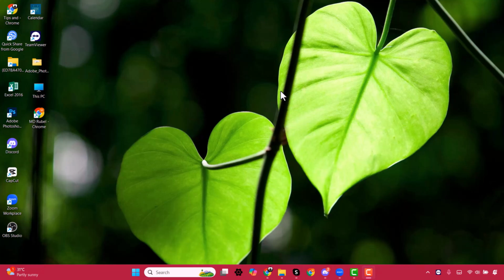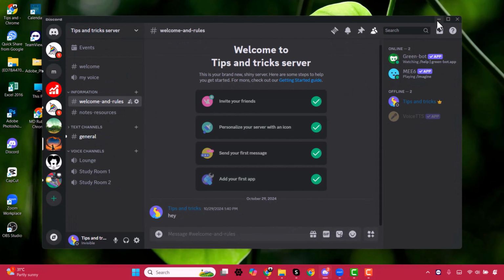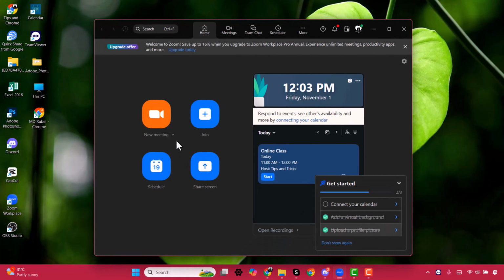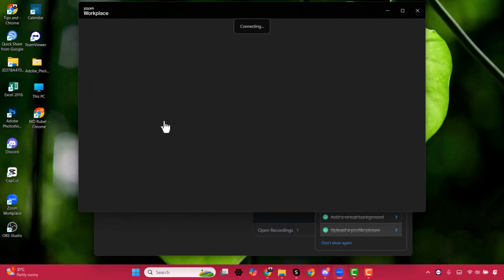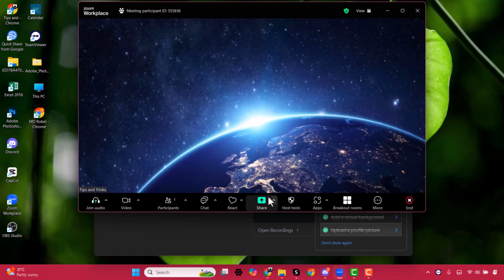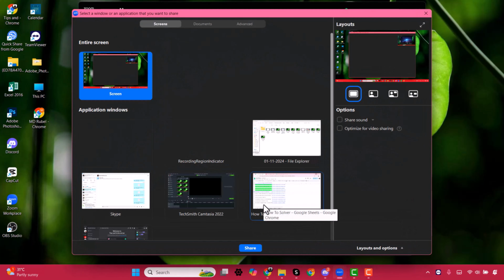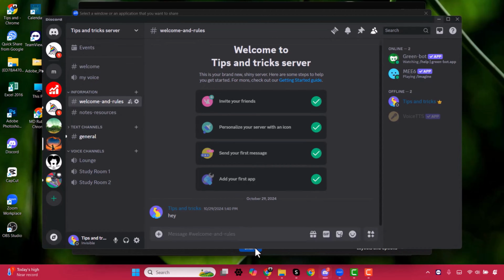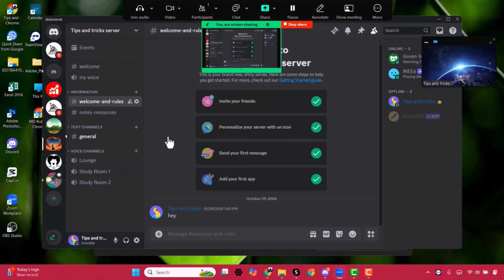How to Stream Discord on Zoom in Laptop 2025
How to Stream Discord on Zoom in Laptop 2024

I hope this tutorial is helpful for you all. If it was then do let us know!